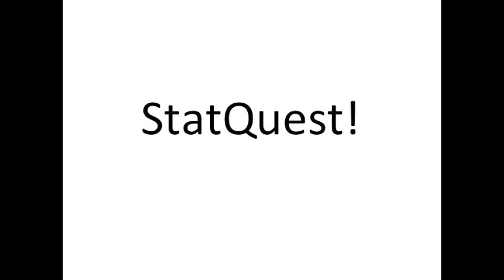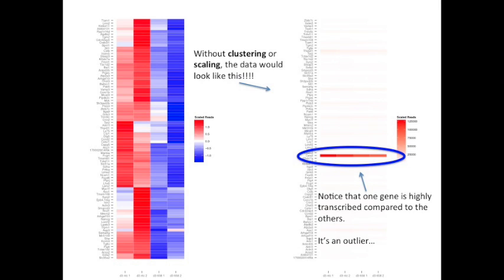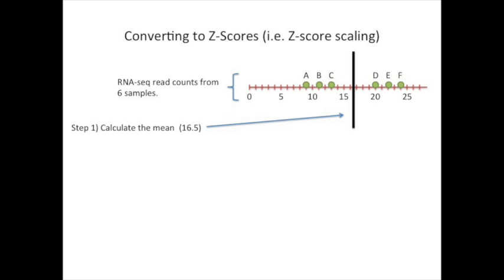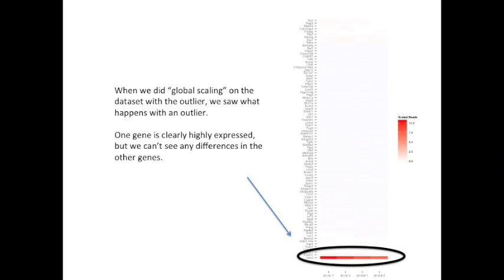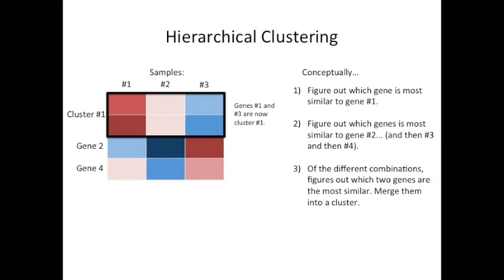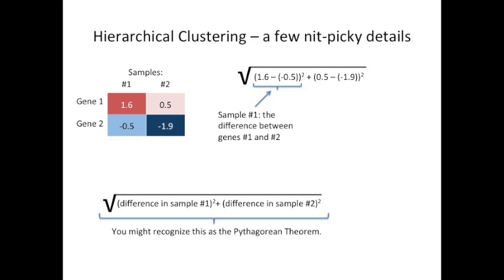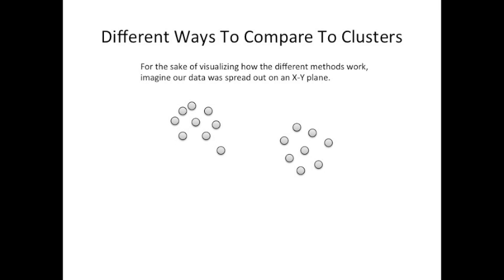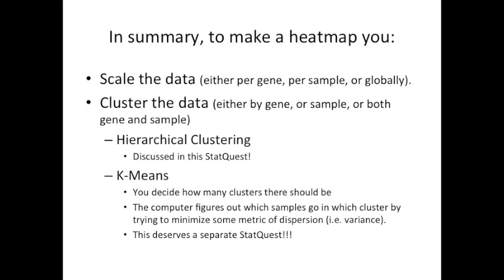Drawing and Interpreting Heatmaps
This StatQuest is about the heatmaps. We see these all the time, but there are lots of arbitrary decisions that go into drawing them. Here, I show you what those decisions are and how they affect the results.

...or...